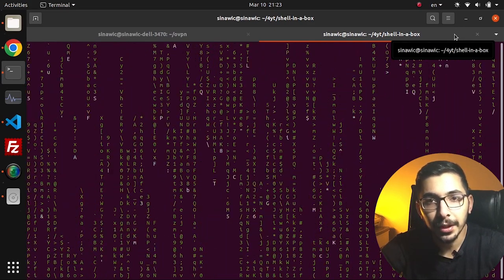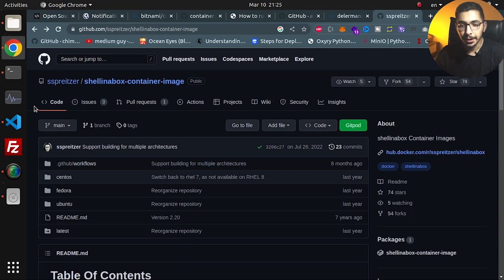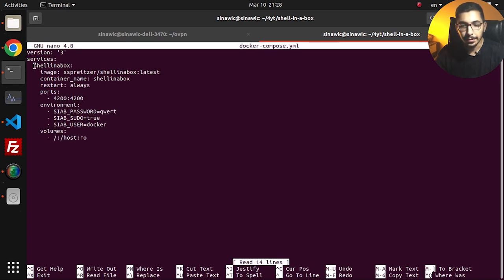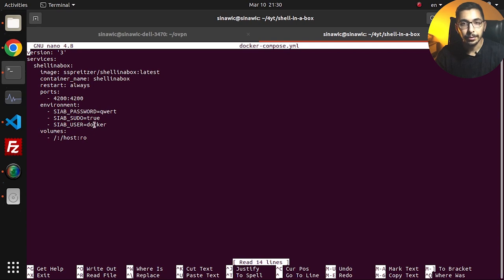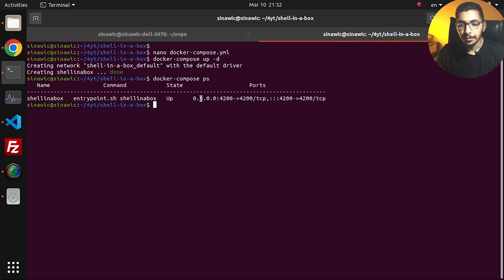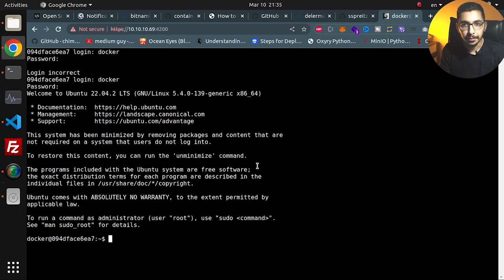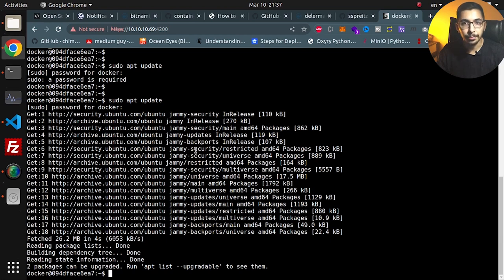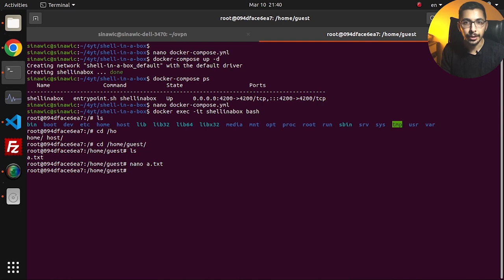shell in a box remote shell access as a docker container in 10 mins | part 1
shell in a box
remote secure linux shell access
using a docker container

00:00 Intro
01:00 Github page
02:00 Docker compose file creation
03:42 Create and run the shell in a box container
04:15 Shell in a box ui through web browser
07:24 Host filesystem read only mode inside the container
08:45 Outro